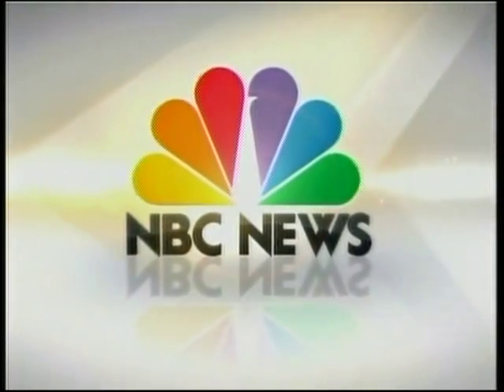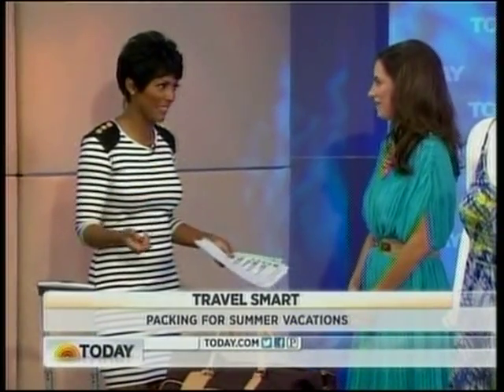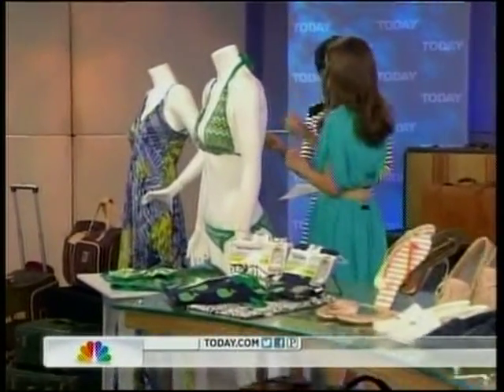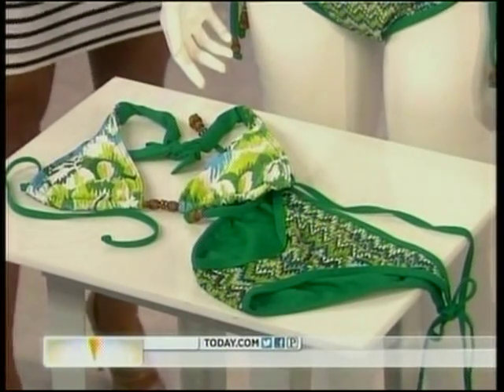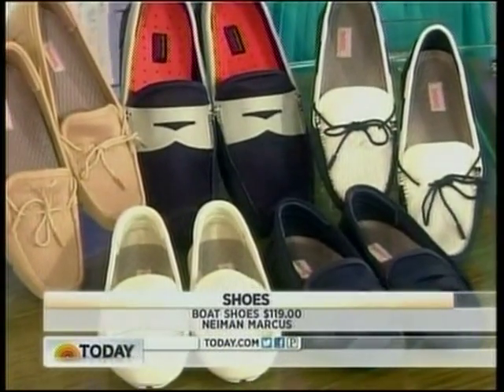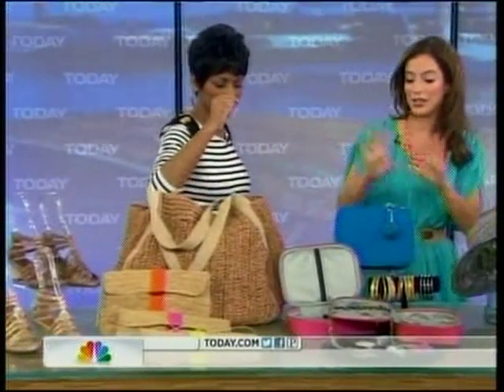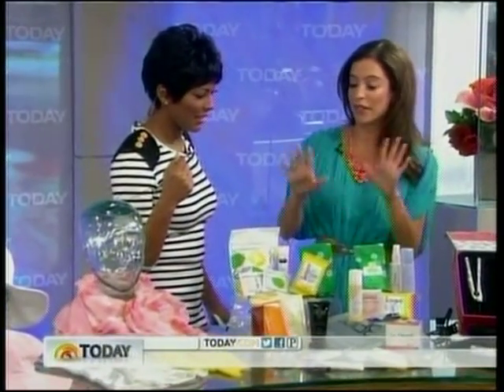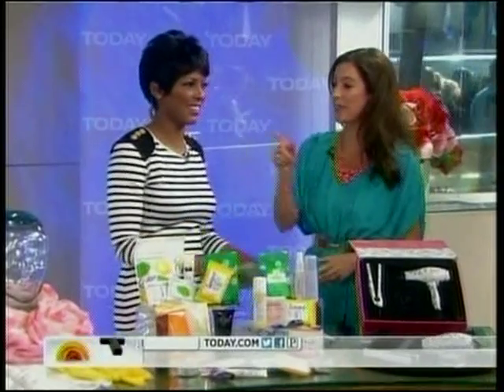Coolibar on NBC Today - Packing for Summer Travel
Packing for yourself and your family can be the most difficult part of a summer vacation, but with a few tips from lifestyle expert Jamie Krell, you'll know exactly what to bring for stress-free travel. (Hint: Packable Coolibar UPF 50 hats are featured!)